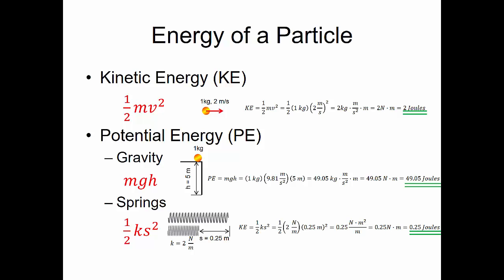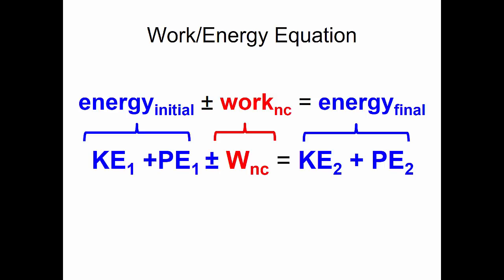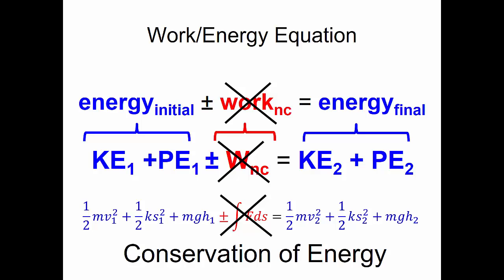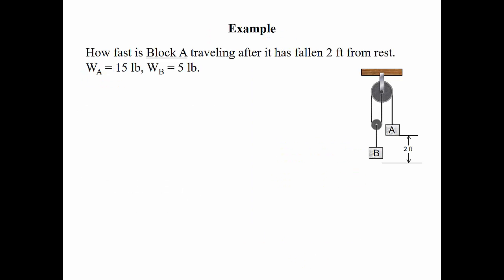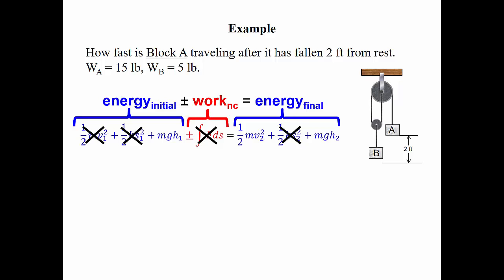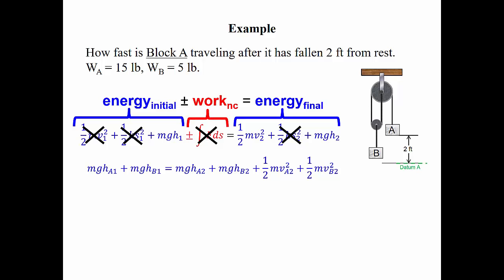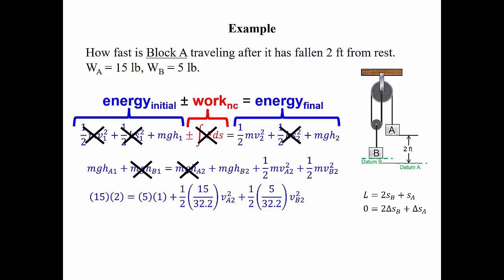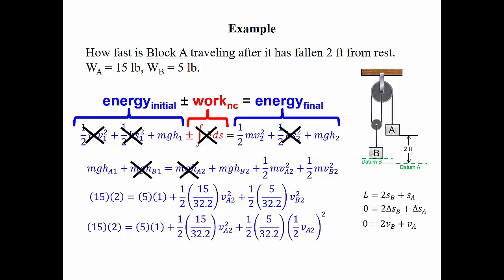8.2 Particle Kinetics Using Conservation of Energy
Development of the energy equation for mechanical energy including kinetic and potential energy of a particle on systems where energy is conserved (no non-conservative work)